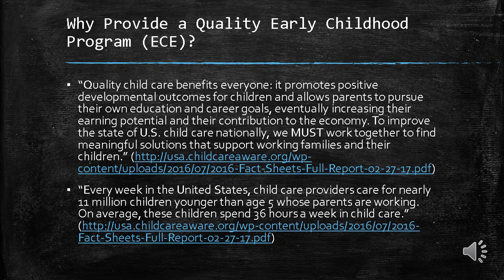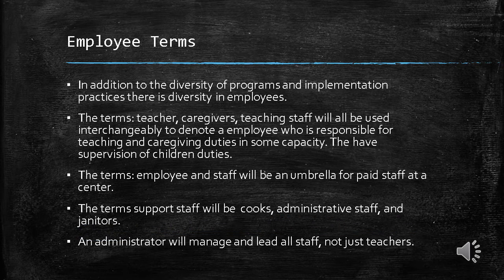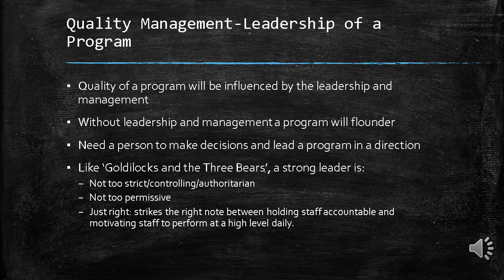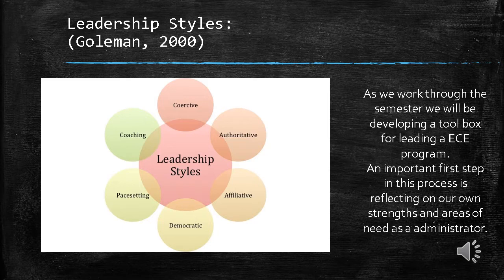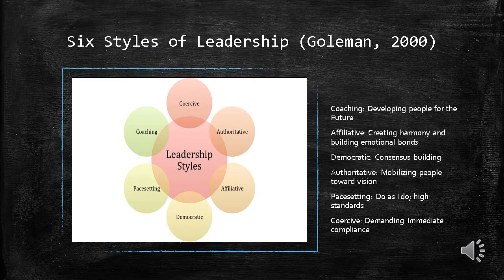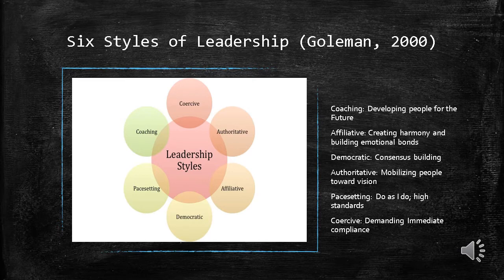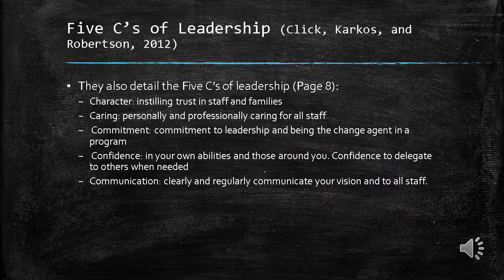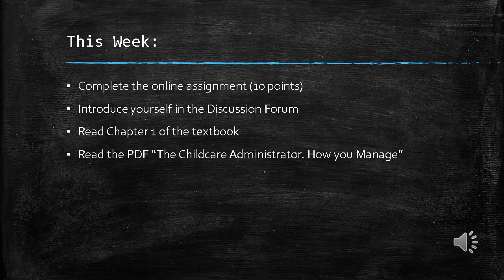Introduction to CHDV 150 Part 2